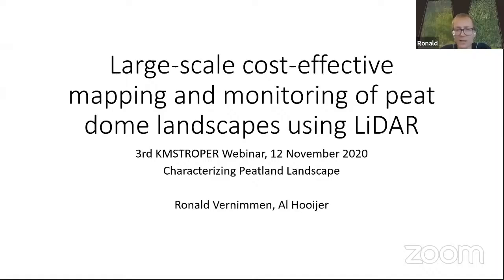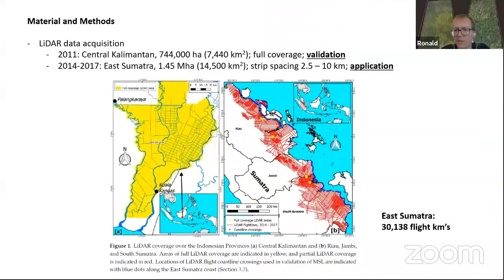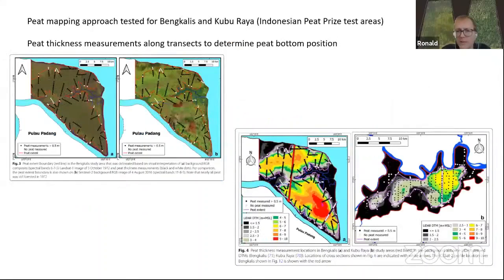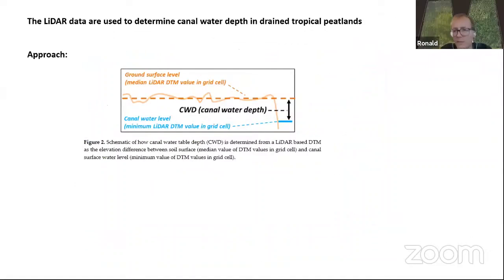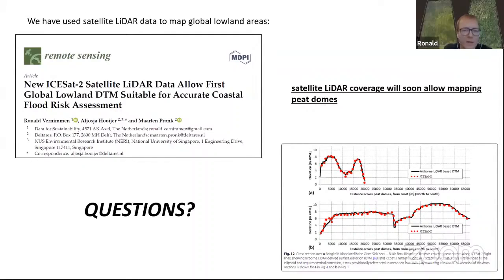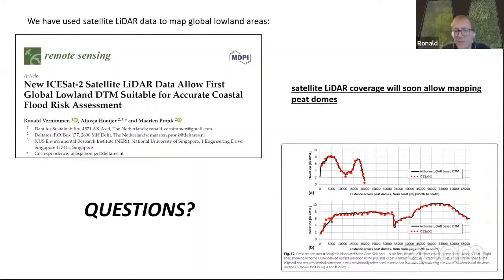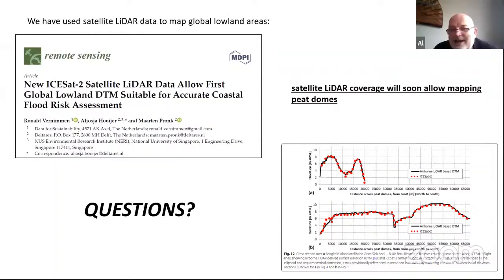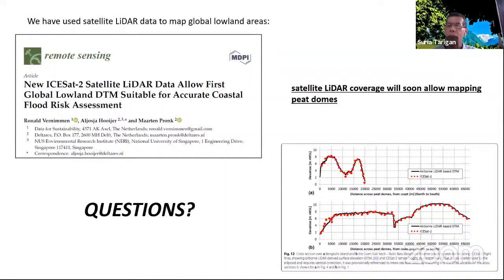Dr Ronald Vernimmen: Large-scale Cost-effective Mapping and Monitoring of Peat Dome Using LIDAR